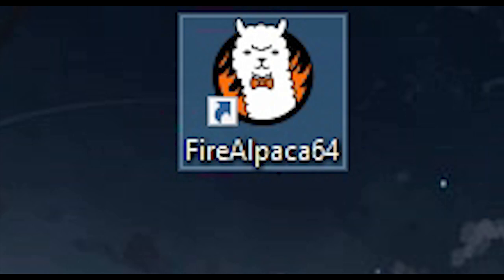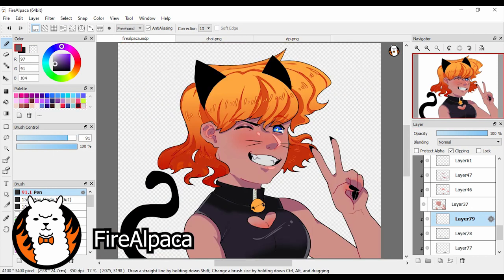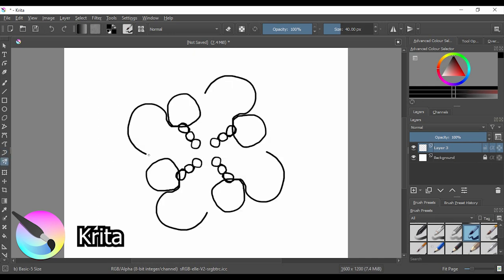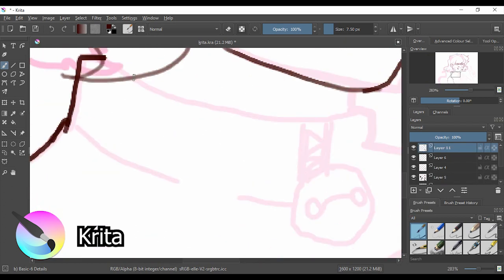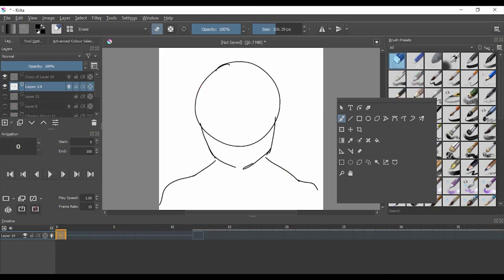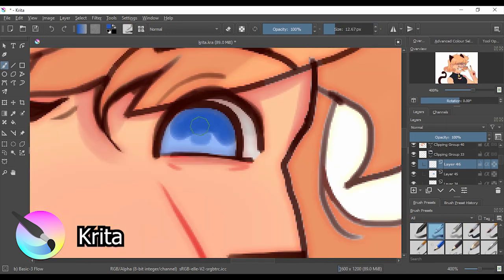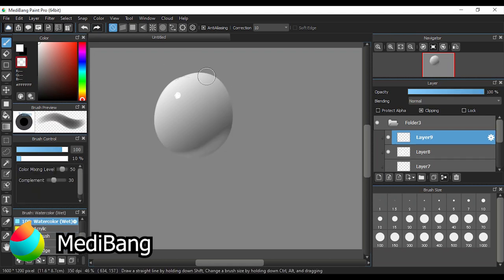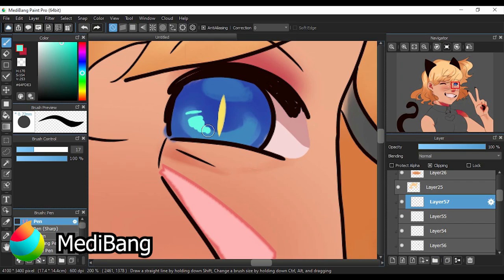Best FREE Program! Krita VS Medibang VS FireAlpaca!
Krita VS FireAlpaca VS Medibang? Which Free Digital Art program is better?
And to download these Programs